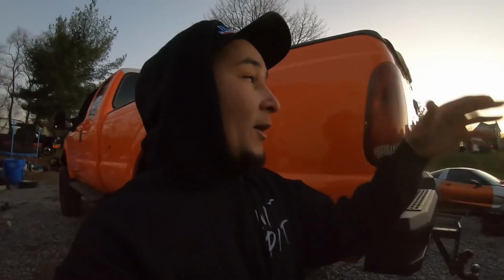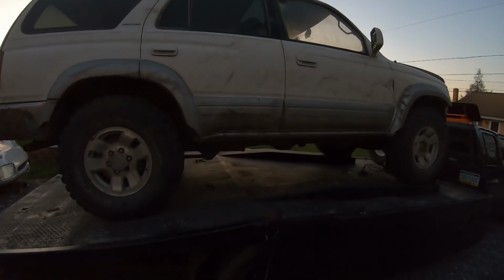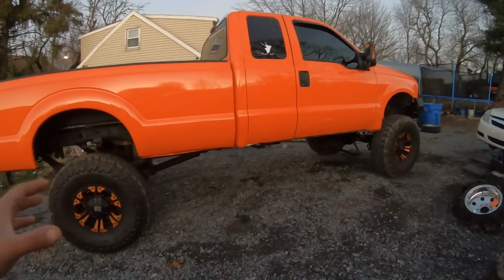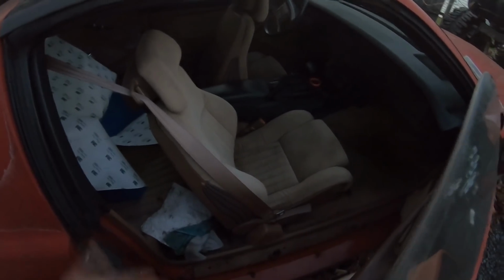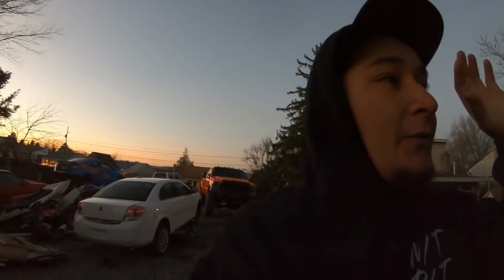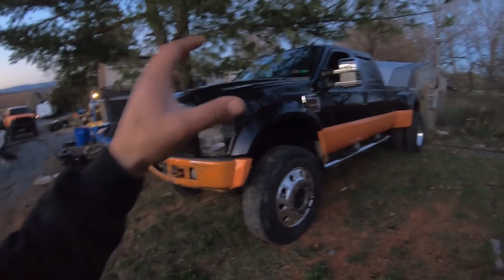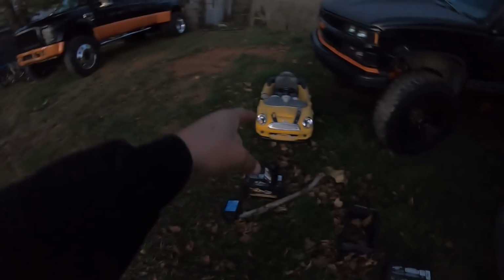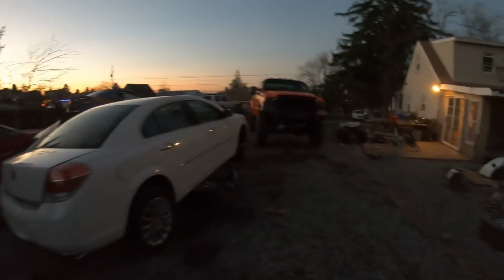SOLD & FOR SALE, No one seen this coming!